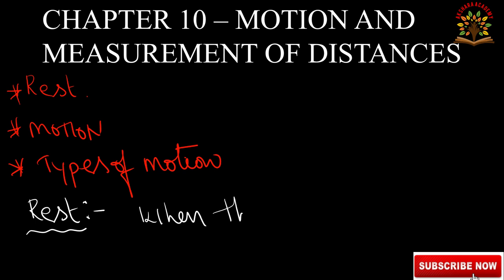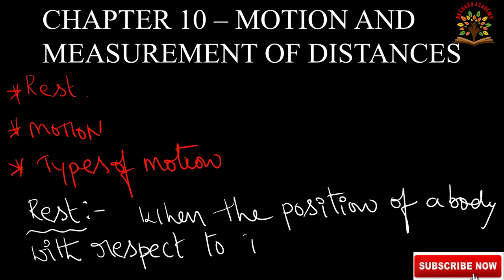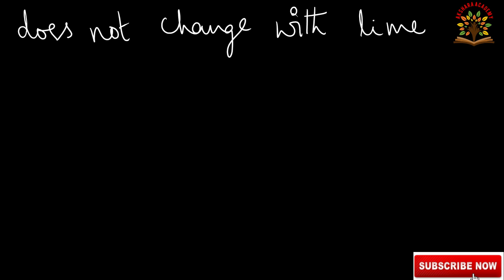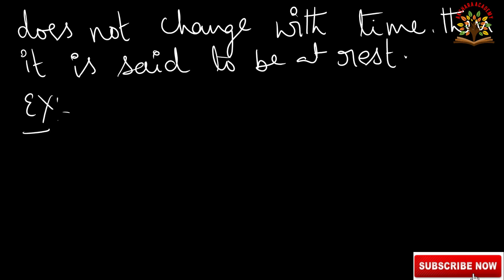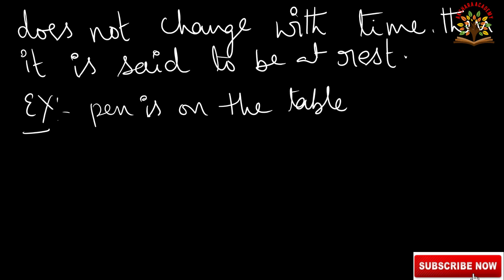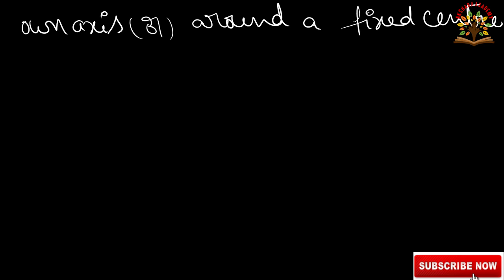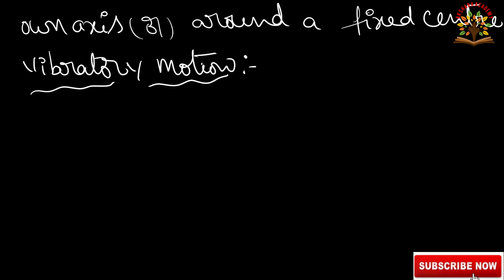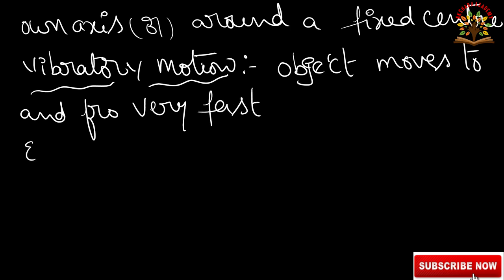TYPES OF MOTION | MOTION AND MEASUREMENT OF DISTANCES | CLASS 6| CBSE | AJ AKSHARA ACADEMY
Types of motion in motion  and measurement of distances cbse class 6